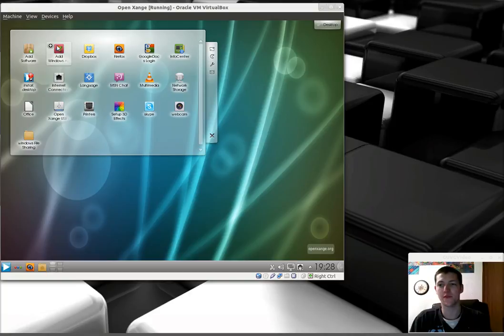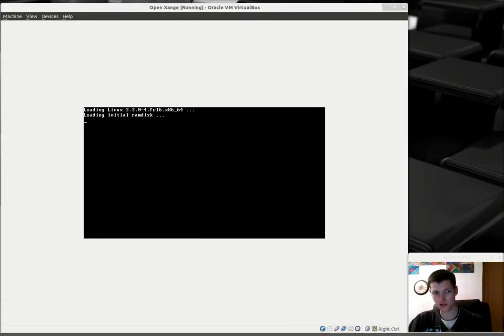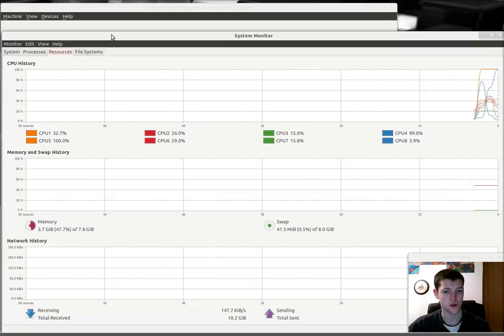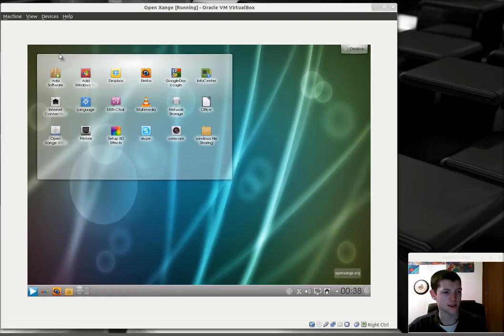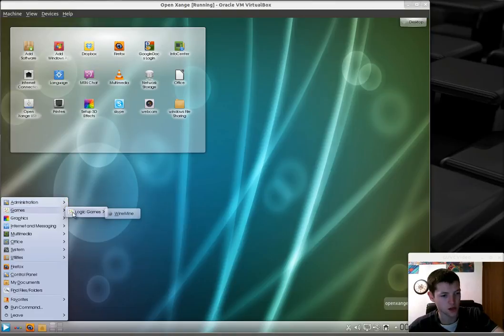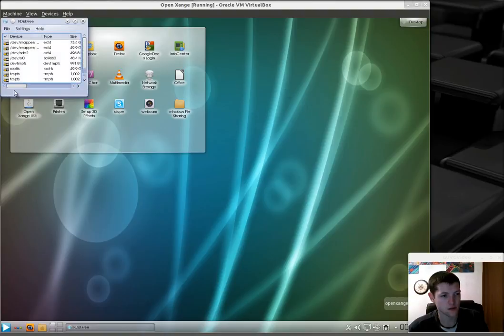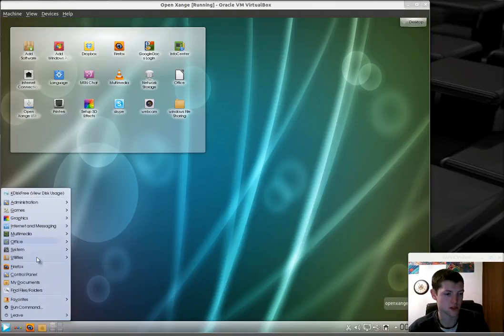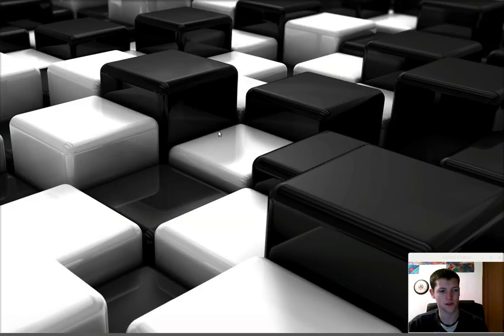Open Xange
here is open Xange that got released as 12.04 today (27th march 2012) on the distro watch website,

hope you like, any feedback would be recommended